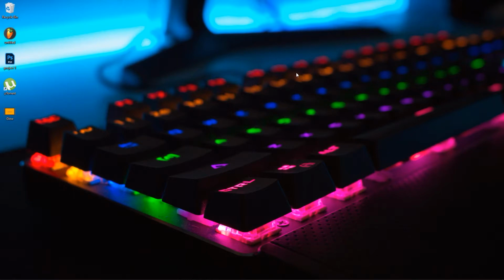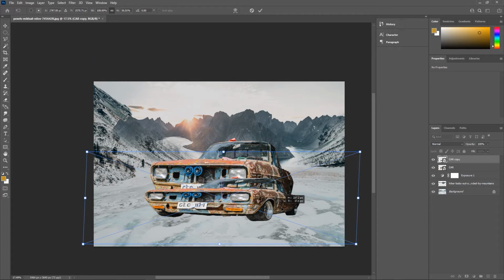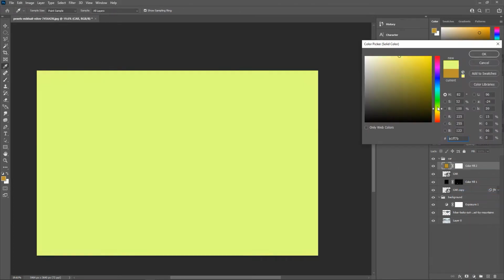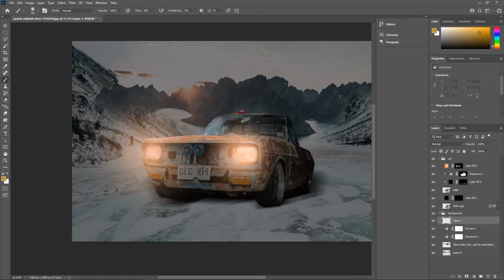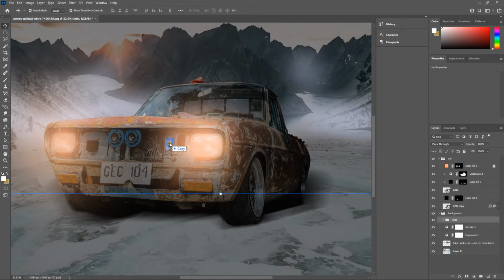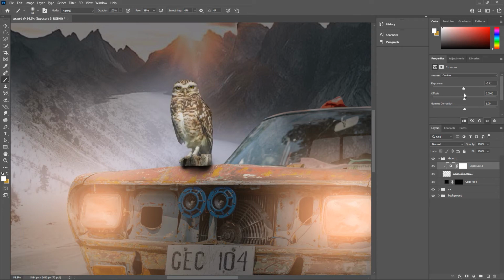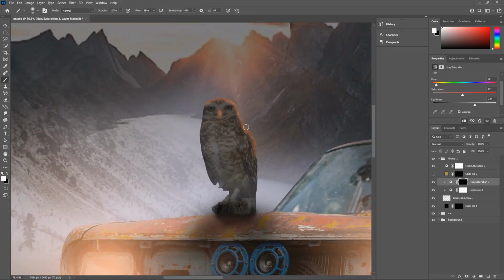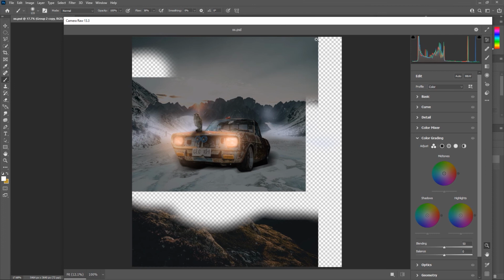Photoshop manipulation /photoshop tutorial // 2022